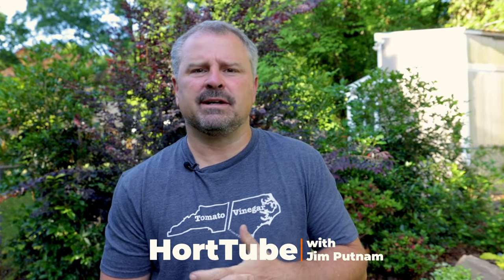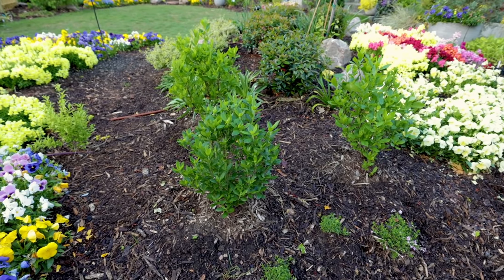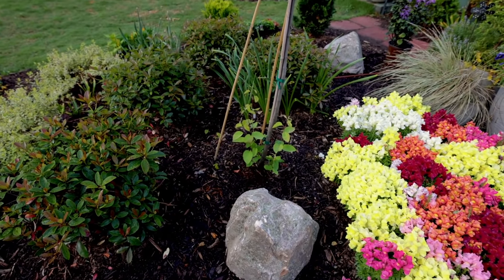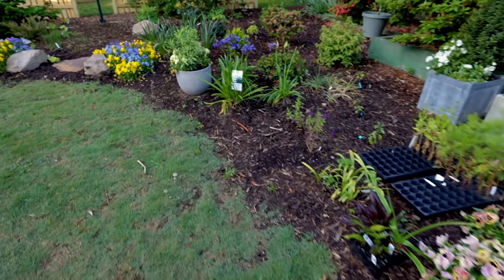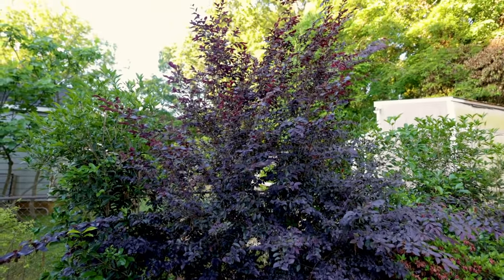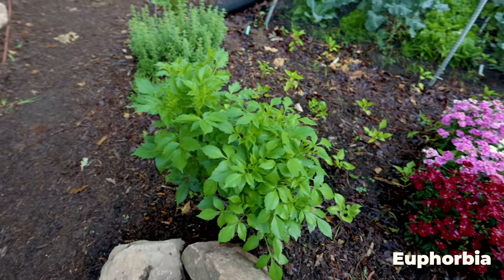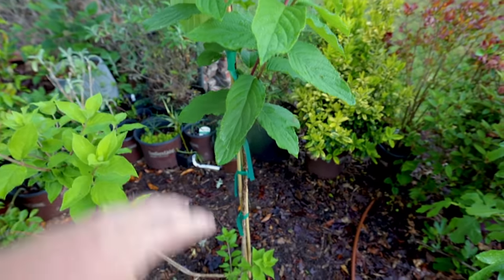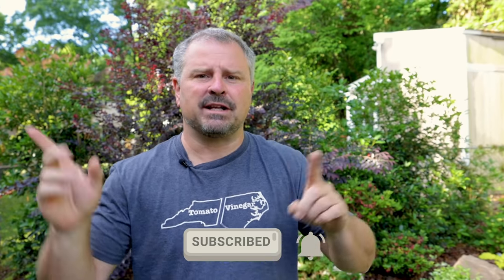Mail Order Plant Giveaway - Garden Tour - Fence and Stone Update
Garden Tour and Giveaway - Plantsbymail - In this video I give a tour of some of the interesting things going on in the garden this week. Follow me and Plantsbymail on Instagram.